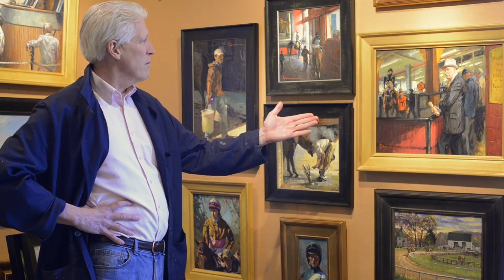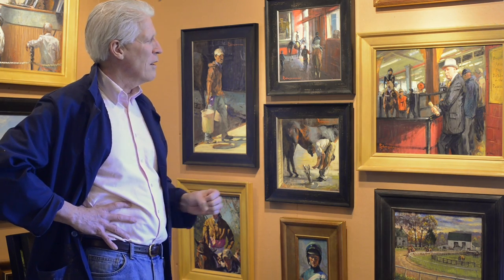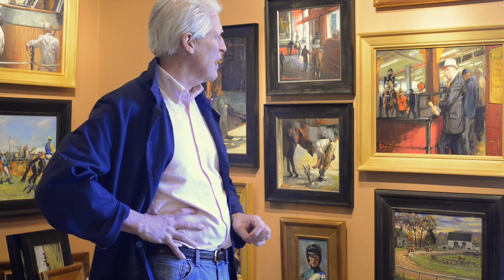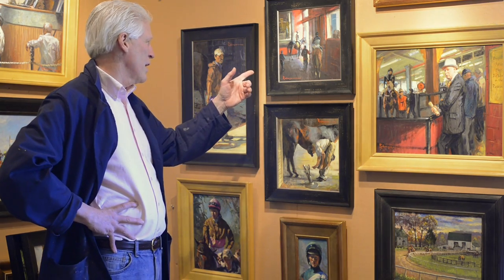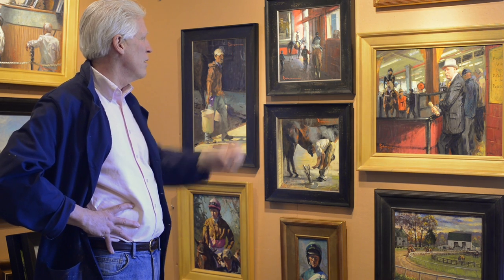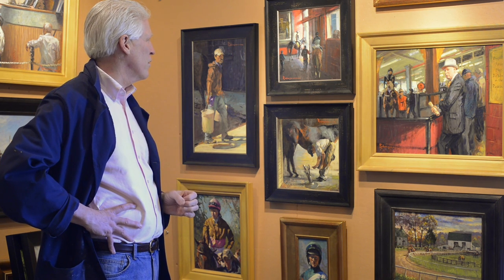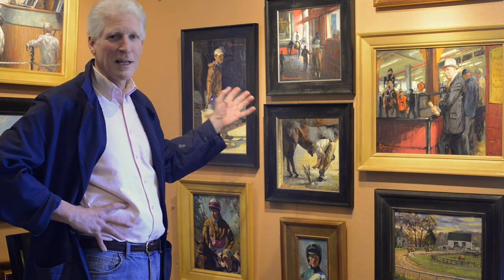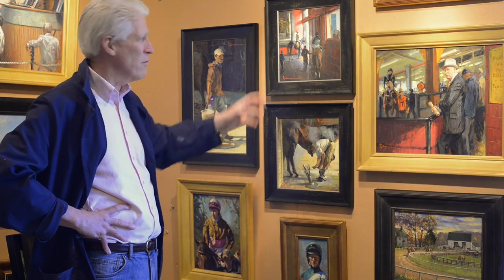The Maryland Horse: An Artist's View - Pimlico Race Course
Sam Robinson, the artist behind The Maryland Horse: An Artist's View, shares some of his perspectives on the characters of Pimlico Race Course.

to see more of his original artwork created for the show, happening May 16, 2016!